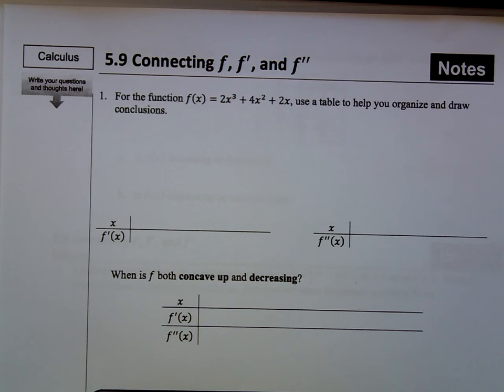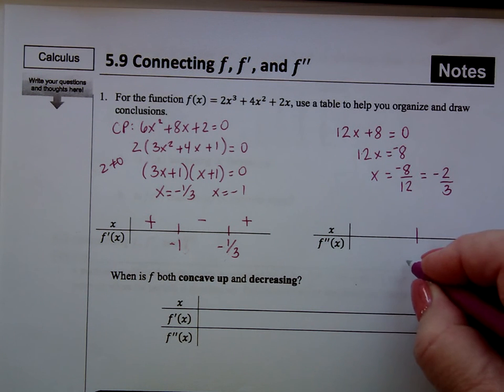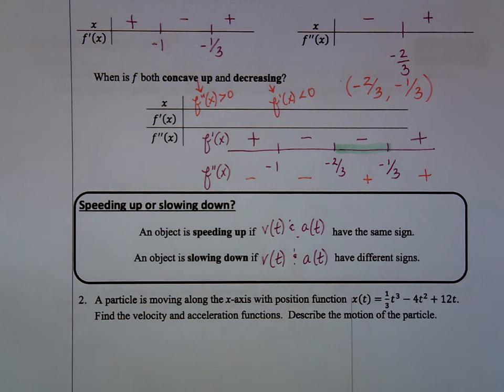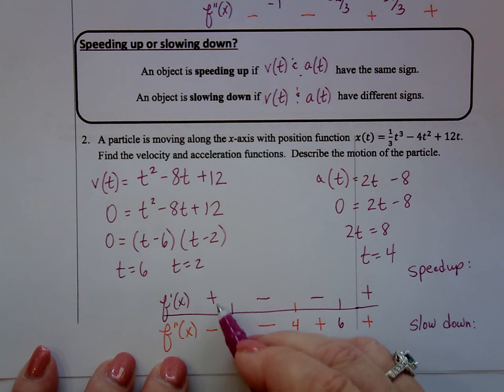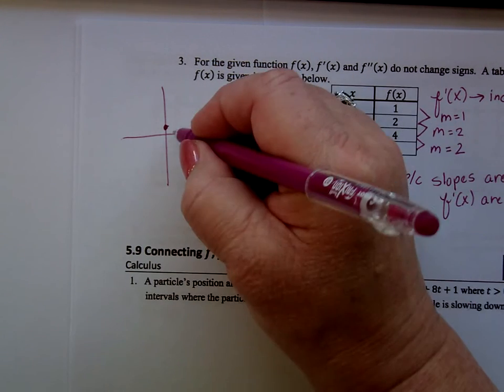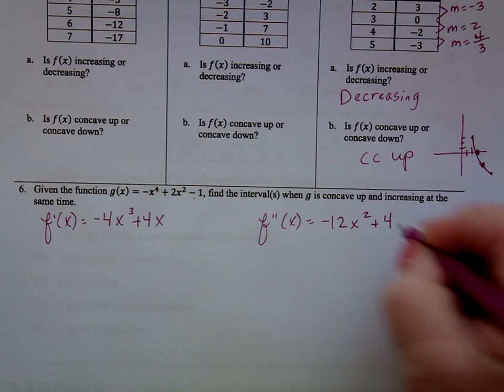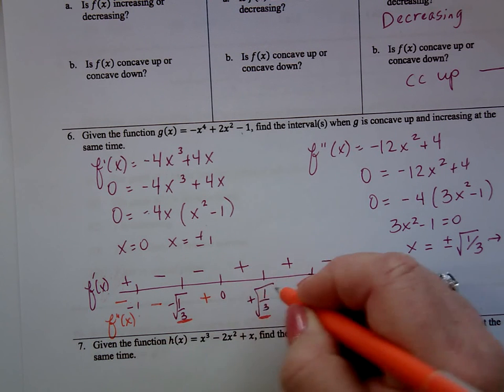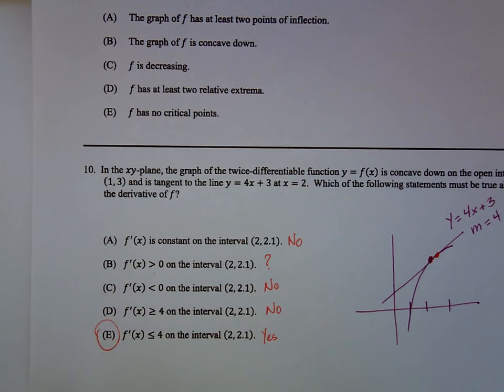AP Calculus AB Section 5-9: Connecting f, f' and f"